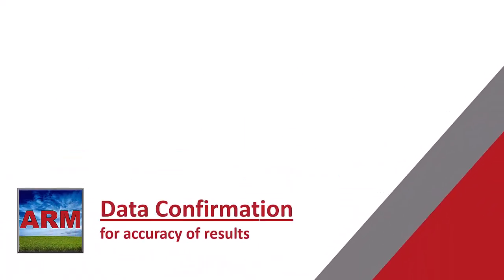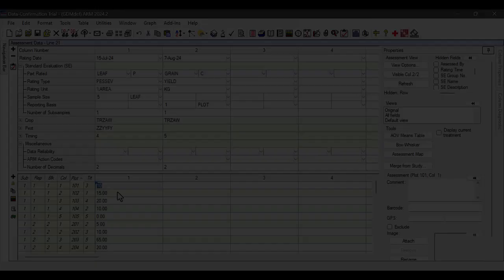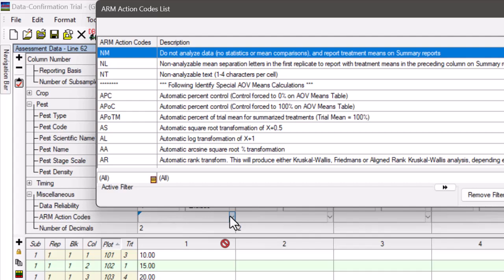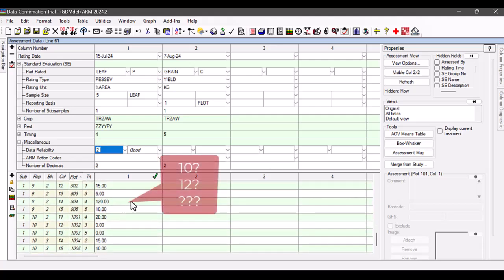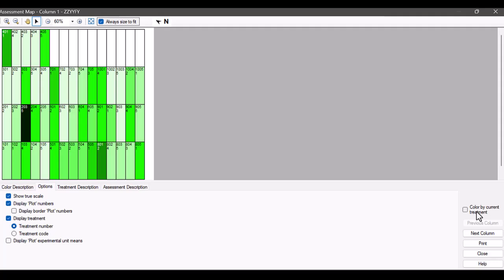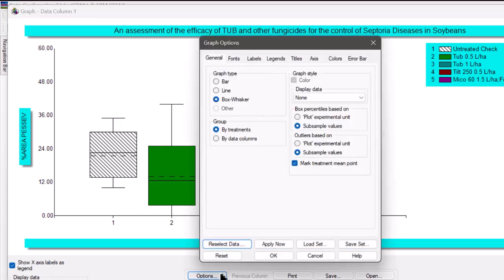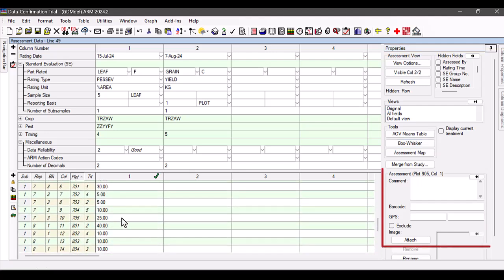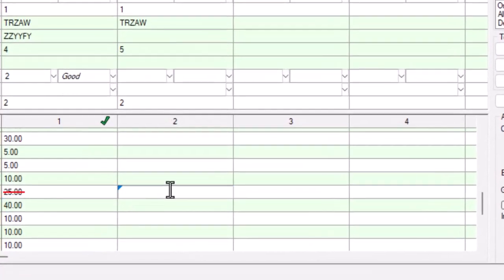Data Confirmation with ARM Software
This video demonstrates the tools and functions to use for data confirmation in ARM.  You should complete this important step before analyzing data. The goal is to catch outliers and any inaccuracies with the assessment.

01:16  |  First, decide if this assessment is realistic or viable to analyze.
02:02  |  The primary tool for confirming data is the Assessment Map.
03:49  |  Another tool available is the Box-Whisker graph.
05:28  |  A note on outliers: remember that unusual data does not mean it is unusable.